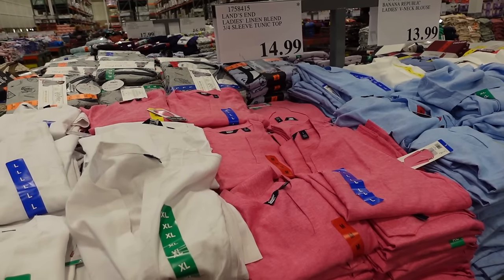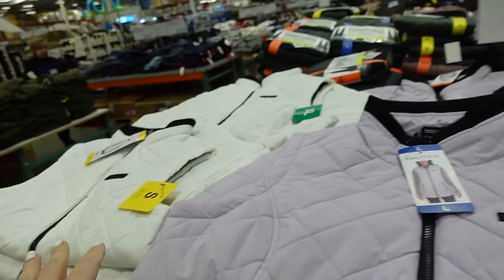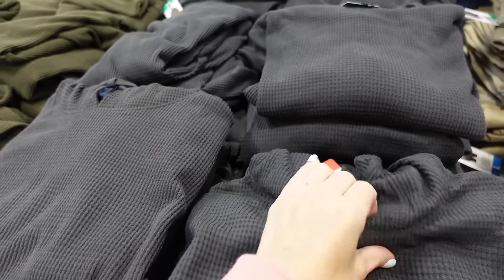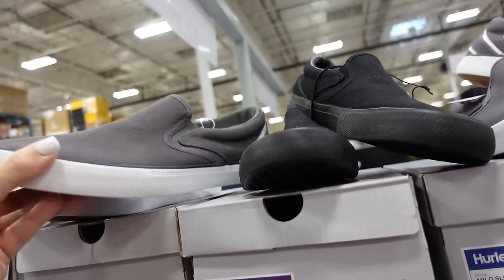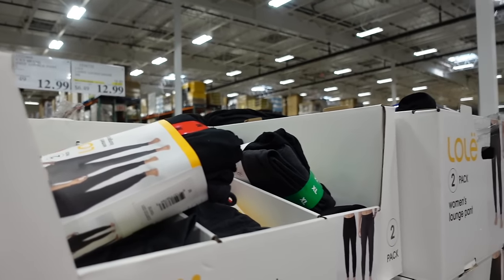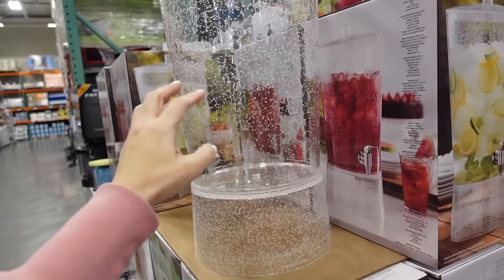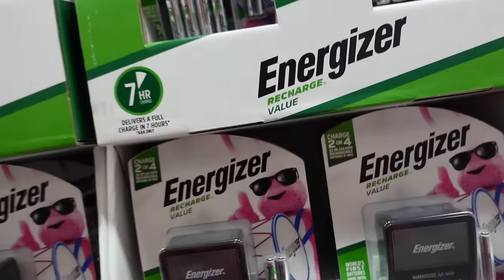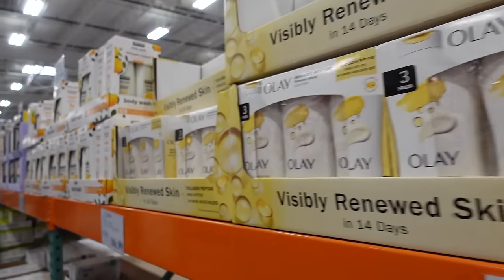COSTCO TOP NEW ARRIVALS & DEALS SHOP WITH ME 2024!